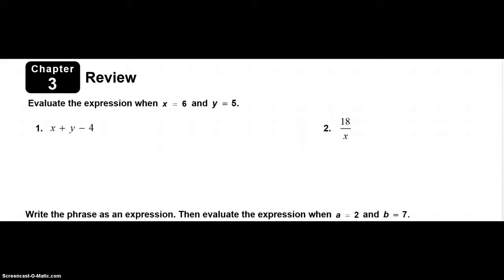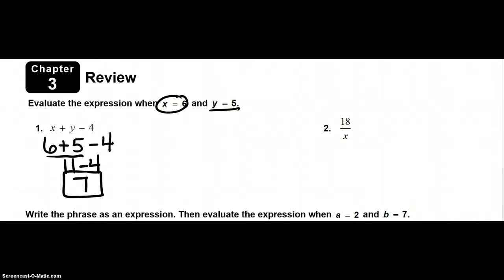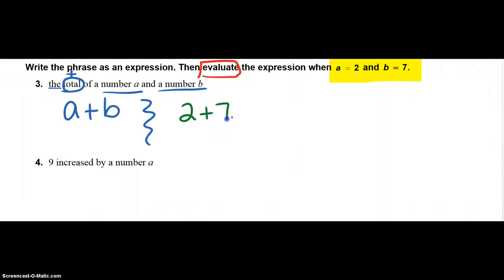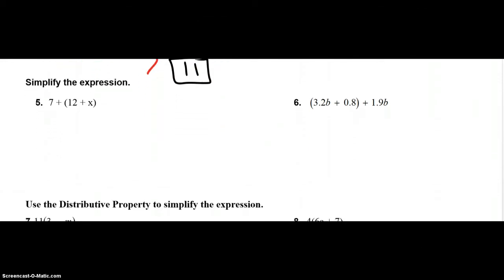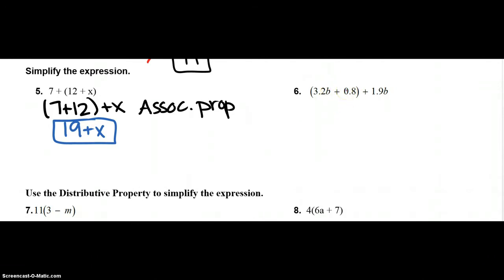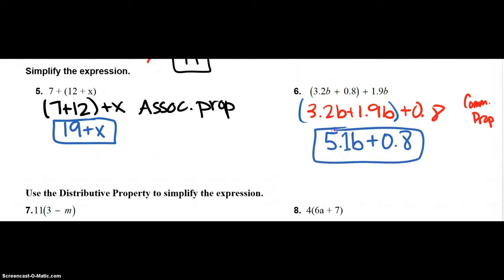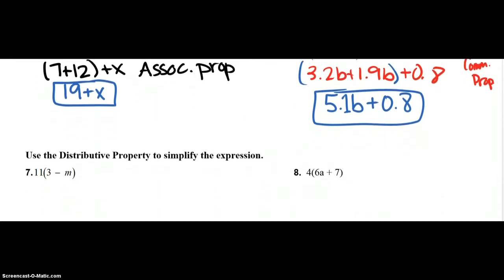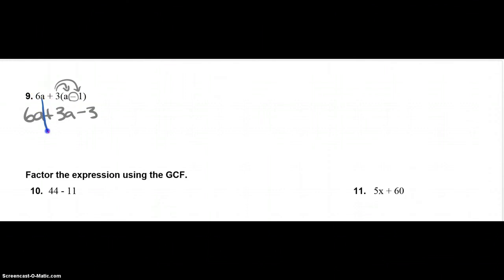Math 6 Chapter 3 Review Packet